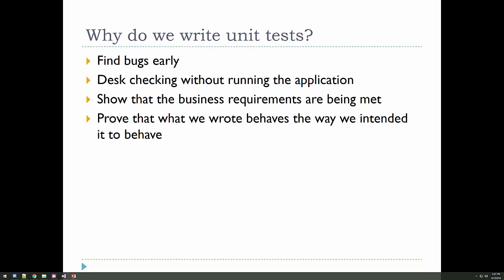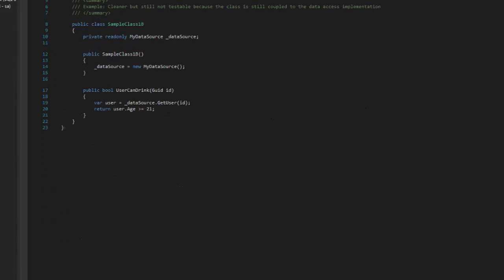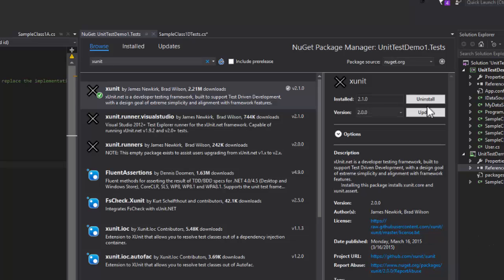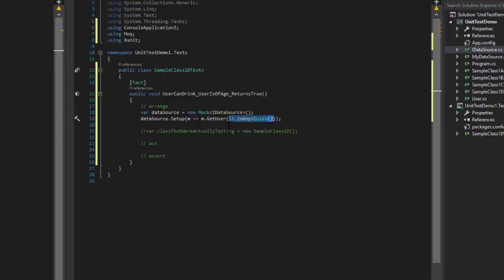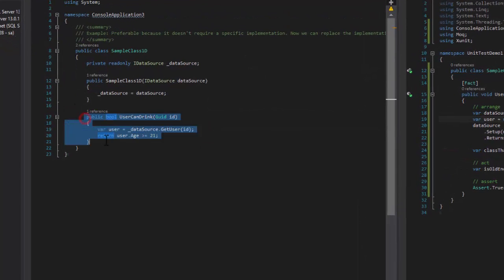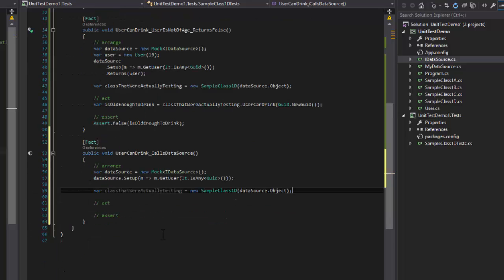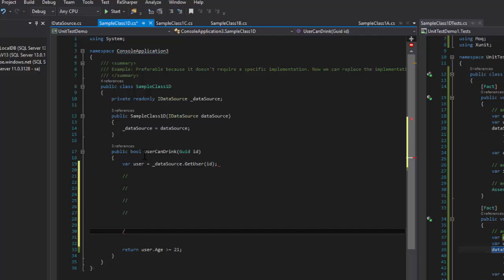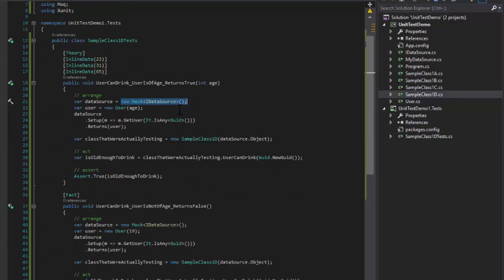Unit Testing with xUnit and Moq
A somewhat high-level overview of what unit tests are, why we write them, and how we can write them.

Correction: I just realized that I described something as Single Responsibility Principle that is not. It is actually Separation of Concern, not SRP.  My bad. I hope I didn't ruin your life.